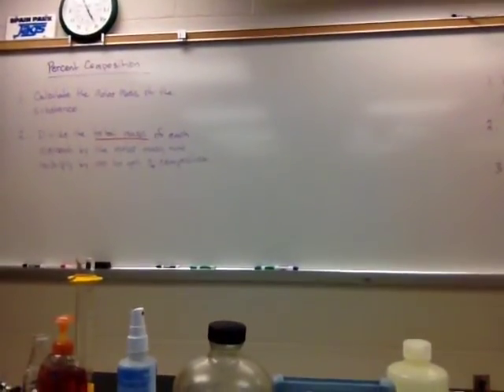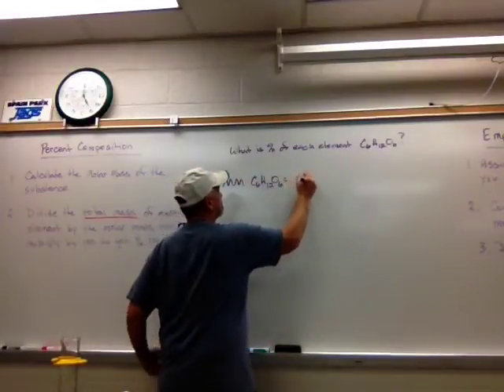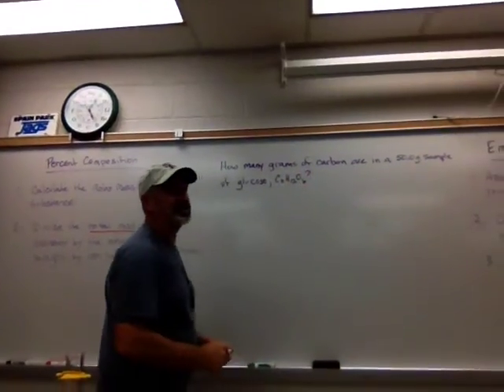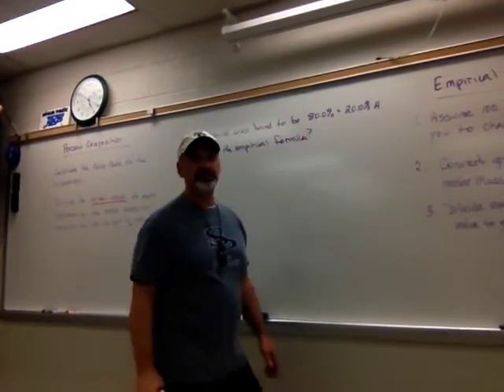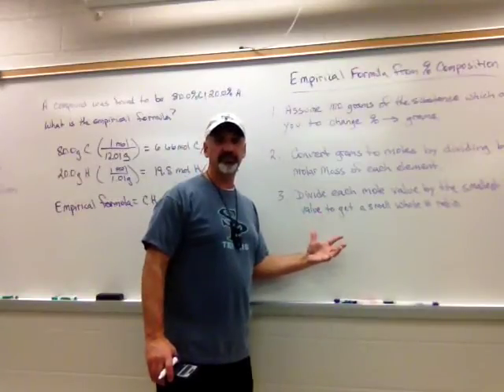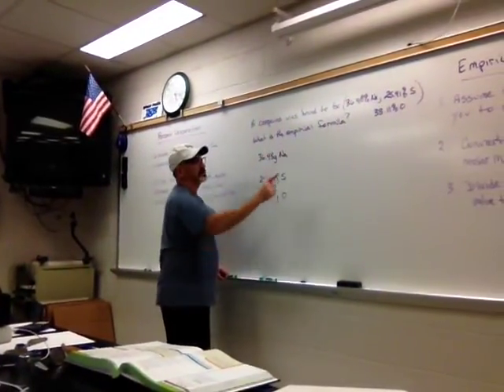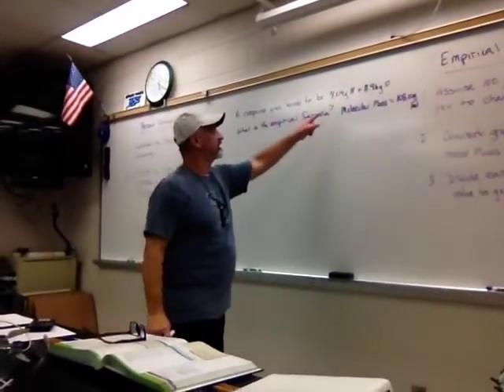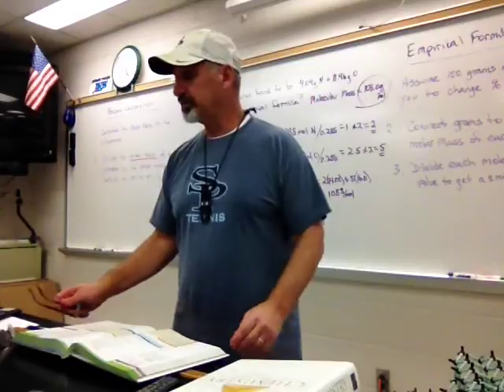Mr. Hobbs Pre-AP Chemistry 2-2-17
This video is an explanation of how to do % Composition and Empirical Formula Problems.